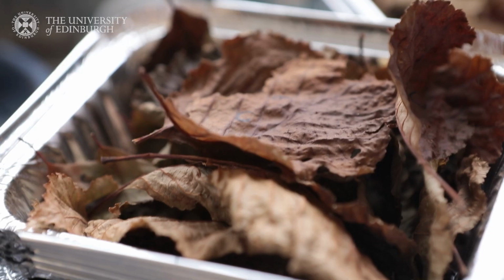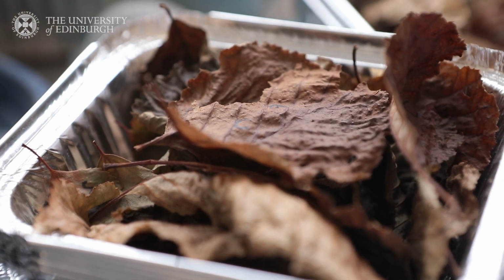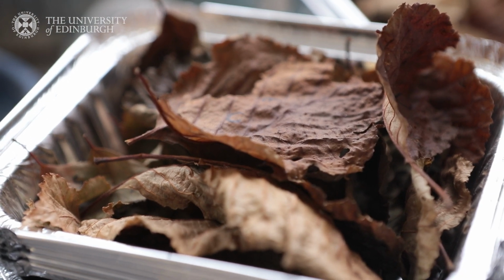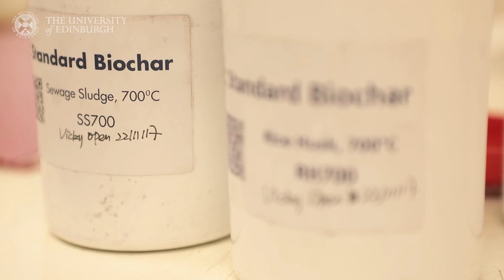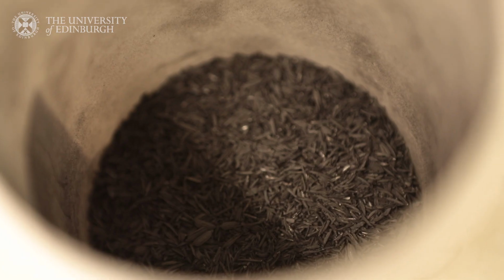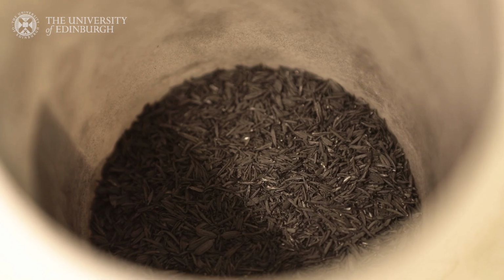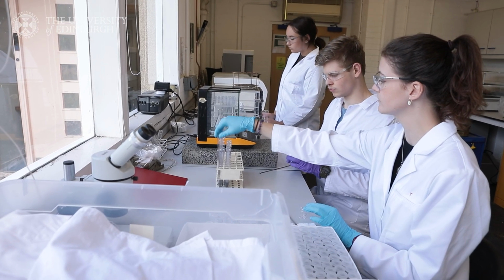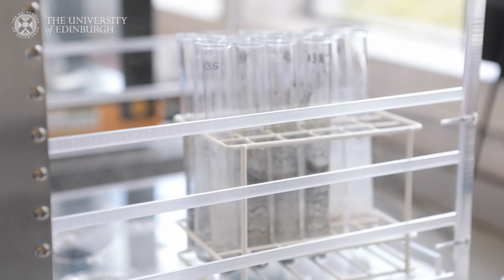Finding solutions to climate change (student internship)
How can we mitigate the effects of the warming climate? Hear how our ecological and environmental sciences undergraduate students Tegan, Vanessa and Fynn researched biochar as part of their summer internship!